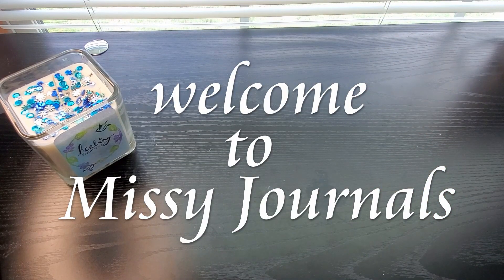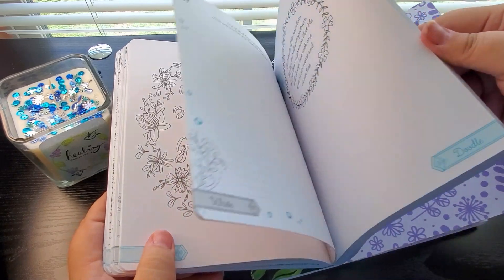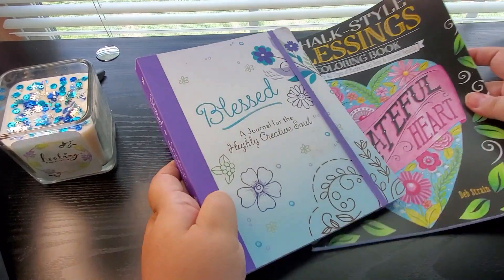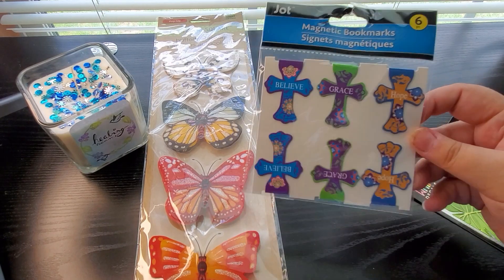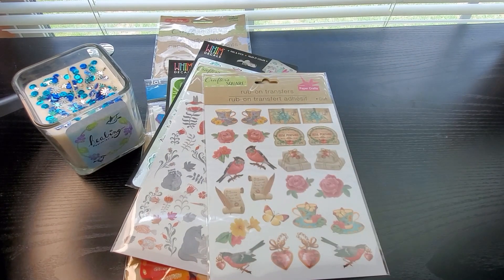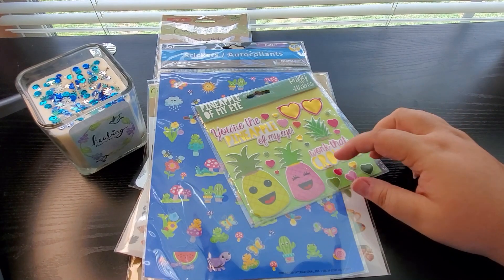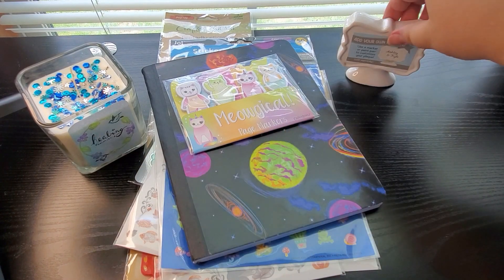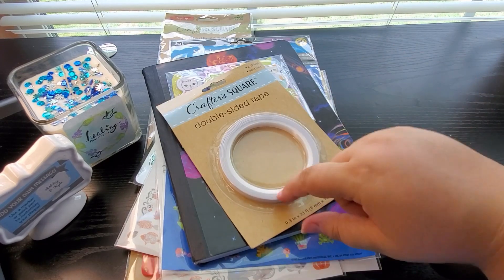Dollar Tree Journal Supply Haul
Today I share some supplies I picked up from Dollar Tree to use in all my different planners!! Really cute stuffs!!

My name is Missy, I make journal videos of all kinds! I am a Christian and also love to share the Lord through this creative art worship!! Come and sit with me as we explore creativity through journaling. join the tribe and be a Lovie Subbie!

I hope you enjoyed today's video! Thank you for taking the time to watch!

*THIS VIDEO IS NOT INTENDED FOR CHILDREN! I USE TOXIC GLUES AND TOOLS NOT APPROPRIATE FOR CHILDREN AND DISCUSS ADULT SUBJECTS AND THEMES!